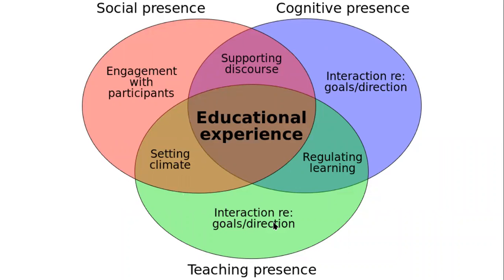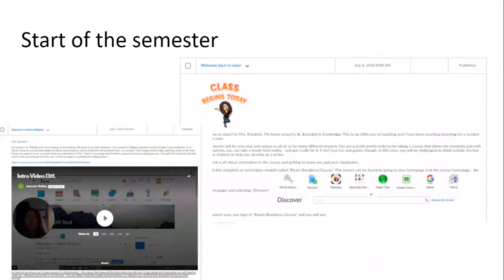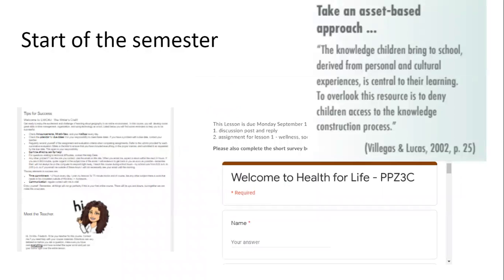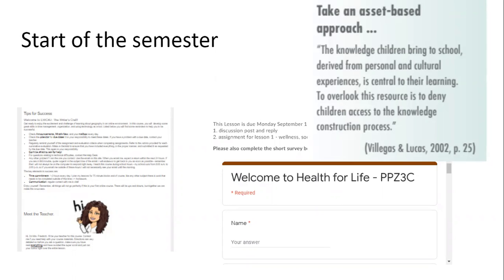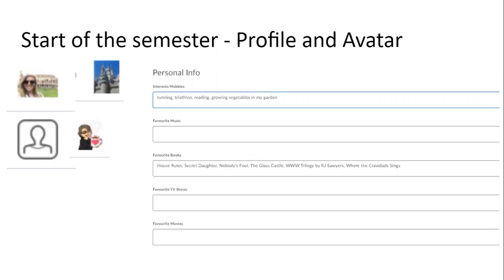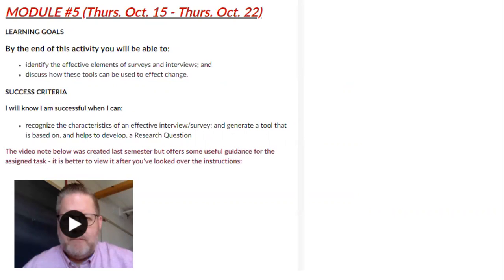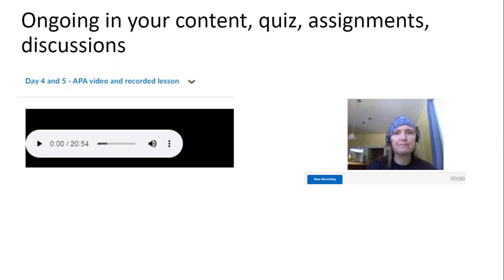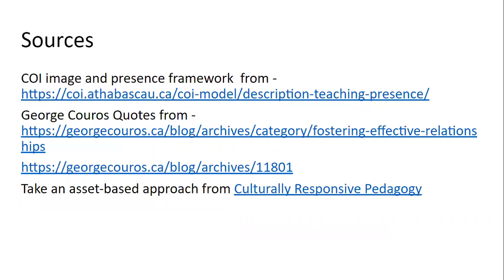Building a Teacher Presence